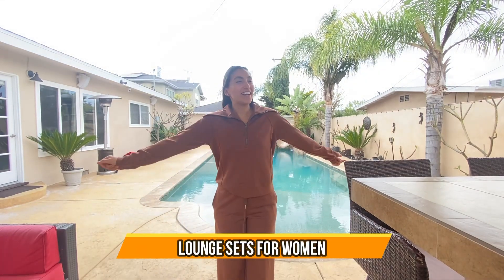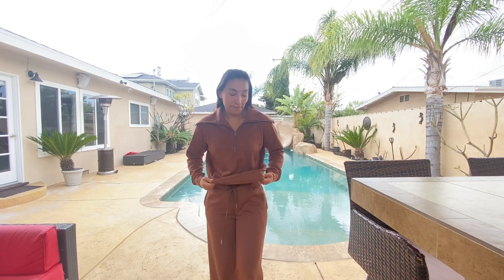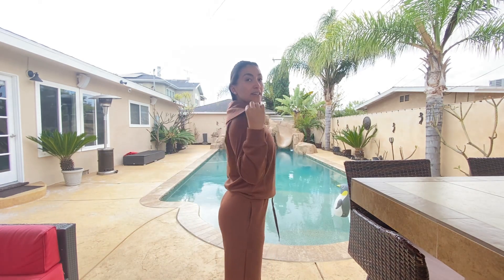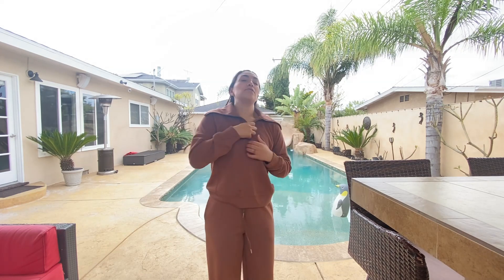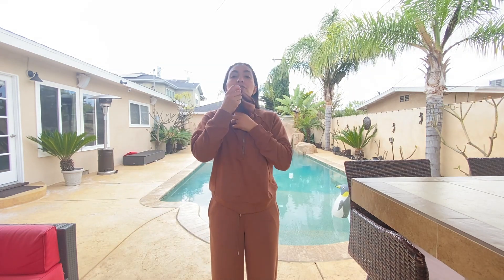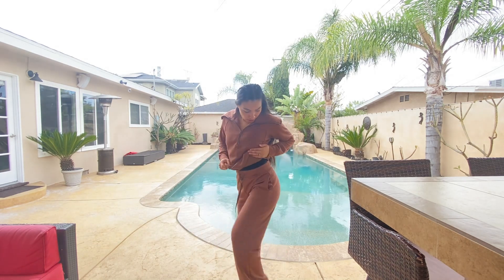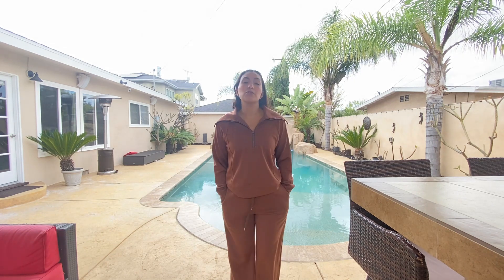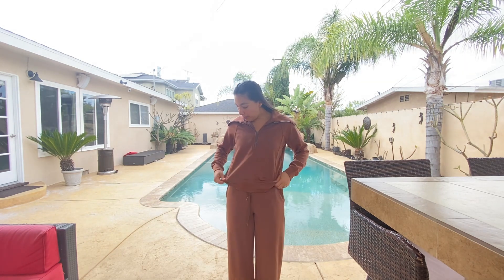Lounge Sets For Women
XIEERDUO Lounge Sets For Women 2024 Half Zip Sweatshirt And Wide Leg Sweatpant 2 Piece Outfits Sweatsuit Tracksuit